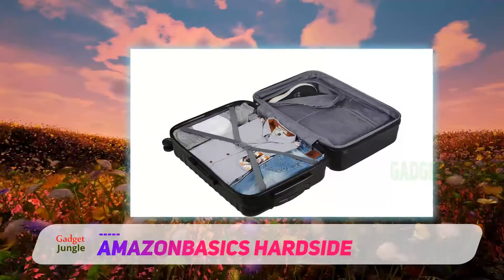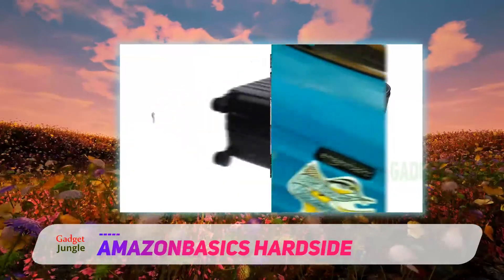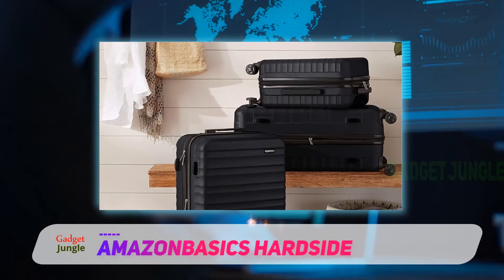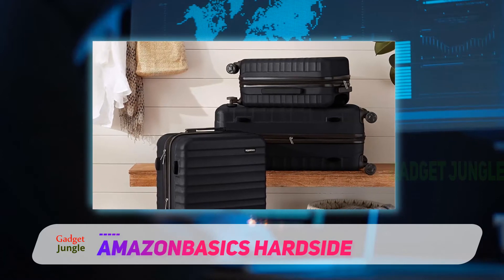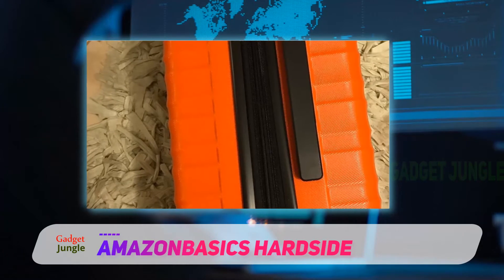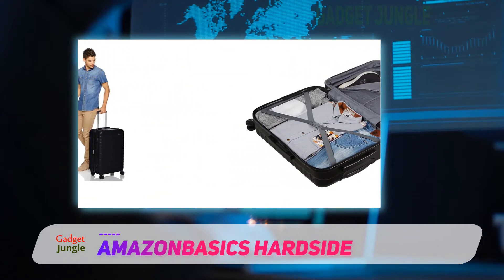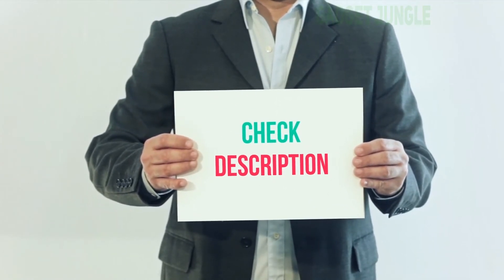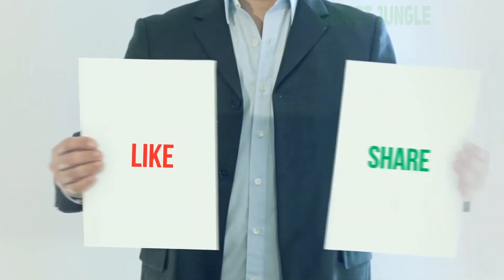AmazonBasics Hardside - Best Suitcase Review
AmazonBasics Hardside - Is One Of The Best Suitcase Of 2021!